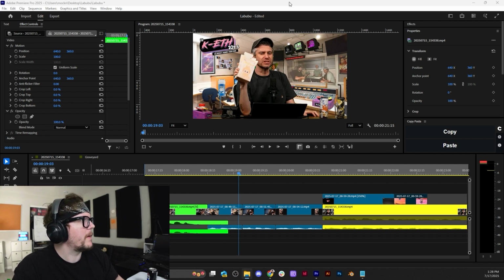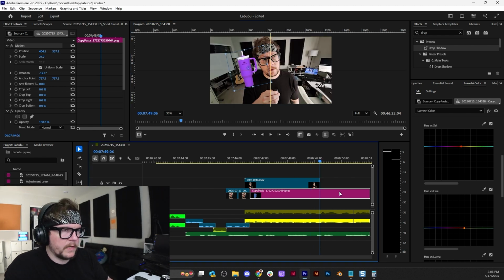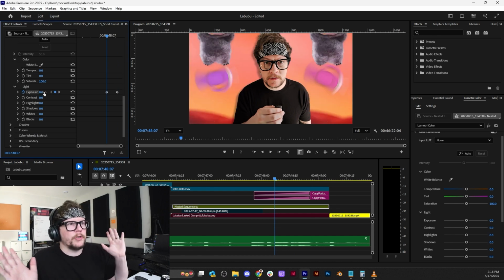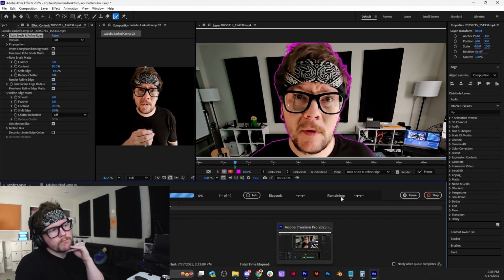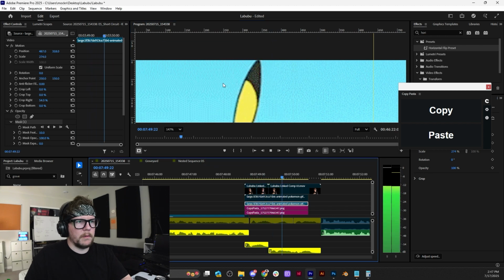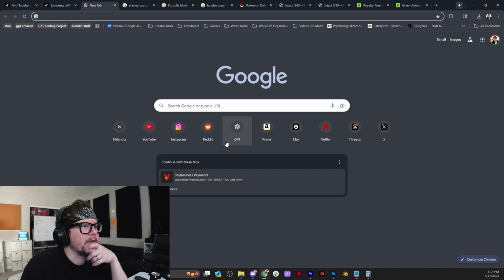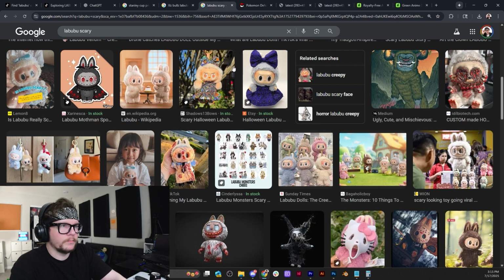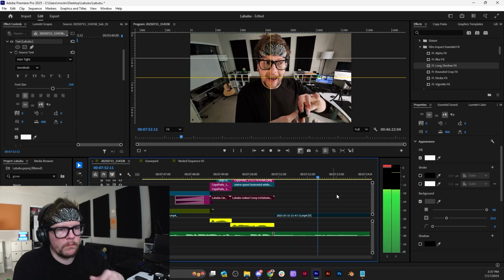How I edit Intros (Editing in Premiere)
Today I'm editing an intro for a video about Labubus! I am mostly working in Premiere and Photoshop.